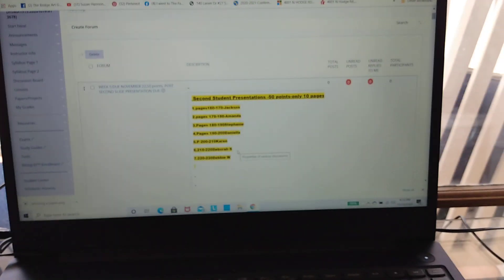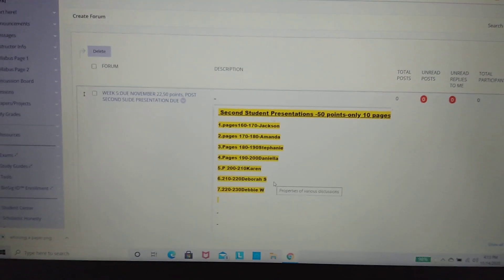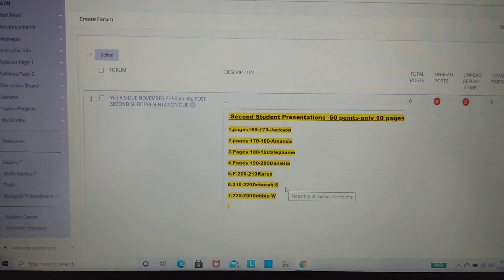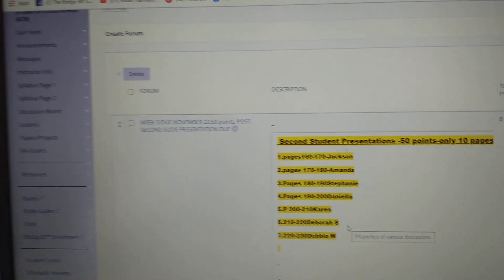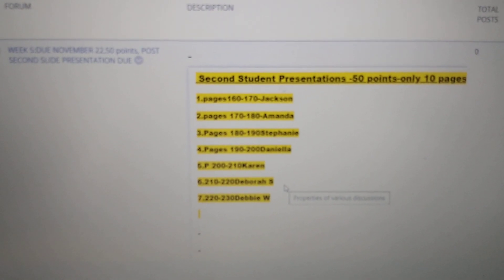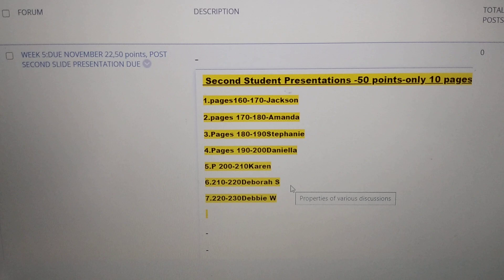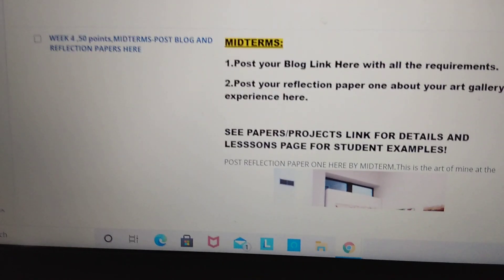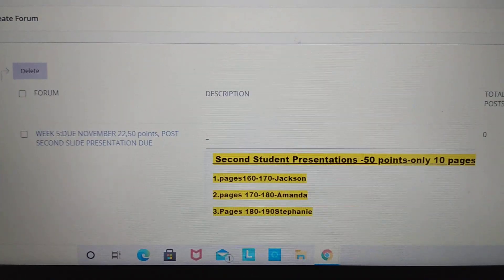November 14, 2020